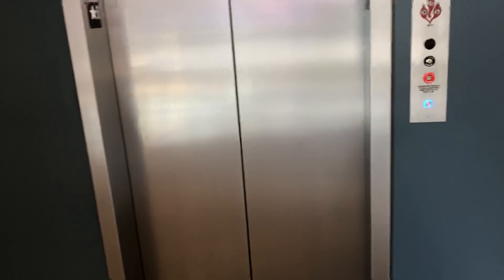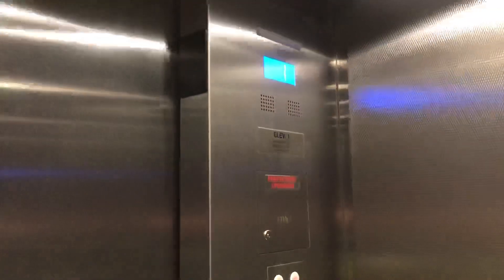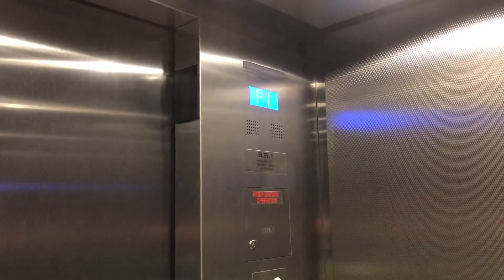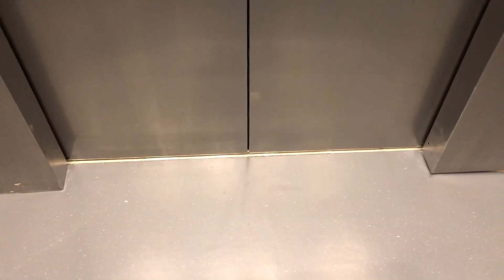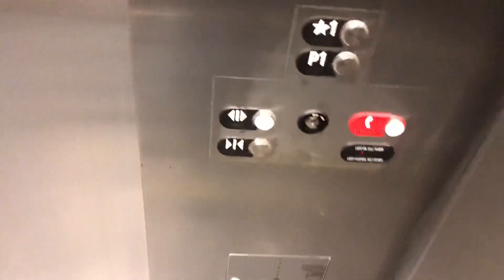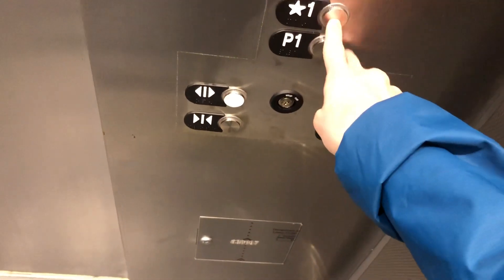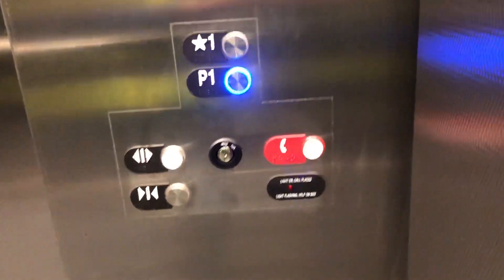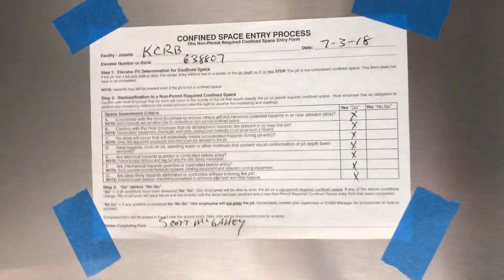BRAND NEW OTIS Series 4 Gen2 Traction Elevator at the Knight Cancer Center OHSU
(November 12, 2018) Portland, Oregon. This is a TWO STORY GEN2!! They went with that instead of a HydroFit
Installed: 2018